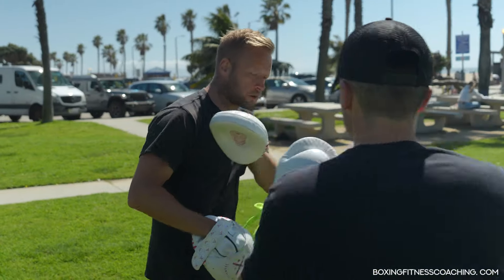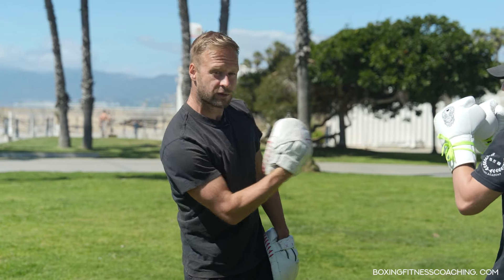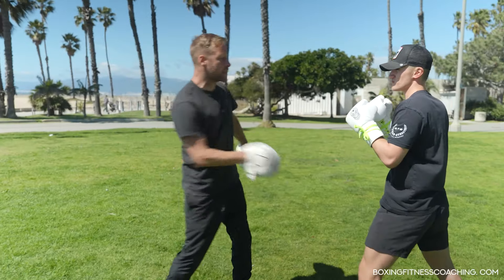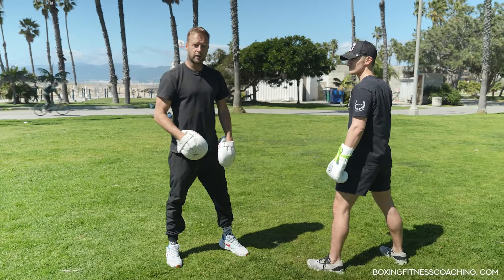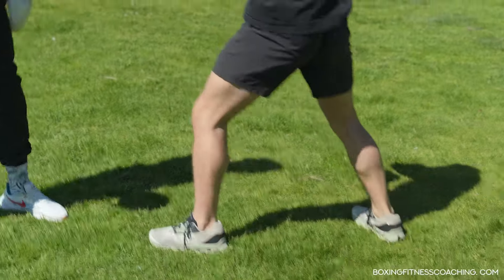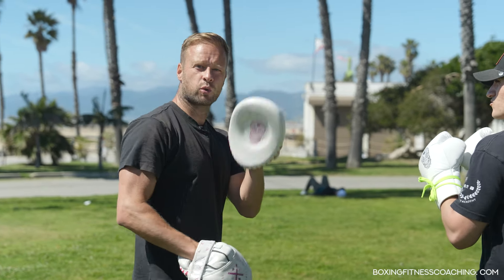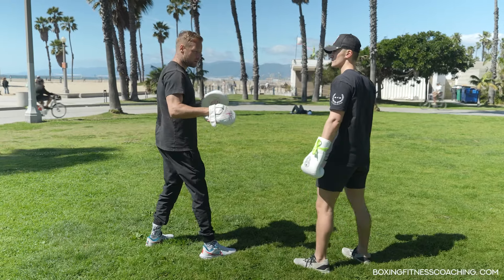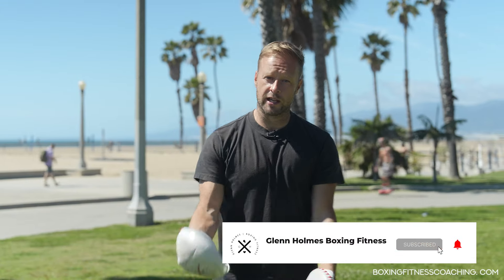How To KO Counter Punch In Boxing Like Anthony Joshua Knock Out Tips & Mittwork Drills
Welcome to Glenn Holmes Boxing Fitness, your go-to destination for top-notch boxing training tips and techniques. In this video, we dive deep into the art of counter punching in boxing, focusing on how to execute a knockout counter punch like the legendary Anthony Joshua. Join us as we uncover valuable insights and tips to enhance your boxing skills and take your game to the next level, from mastering the timing and precision of counter punches to incorporating effective mittwork drills into your training regimen. Learn from the best as we break down the strategies and techniques used by elite boxers like Anthony Joshua to deliver devastating counter punches that can turn the tide of any fight, discovering the secrets to anticipating your opponent's moves, setting up the perfect counter punch, and delivering a knockout blow with precision and power. Whether you're a seasoned boxer looking to refine your skills or a beginner eager to learn the fundamentals of counter punching, this video provides you with the knowledge and drills you need to excel in the ring. Subscribe to Glenn Holmes Boxing Fitness for more insightful tutorials, training drills, and tips to help you elevate your boxing game and achieve success in the sport, staying tuned for valuable advice on footwork, defense, and conditioning as we equip you with the tools and techniques necessary to become a skilled and formidable boxer.

Time Stamps
0:00 Intro
0:04 Defending the Jab with a Knockout Punch
0:45 Defending the Jab
1:49 Defense Technique
4:10 Counter Punching Vs Southpaw Stance
6:24 Quick Review
6:32 Outro